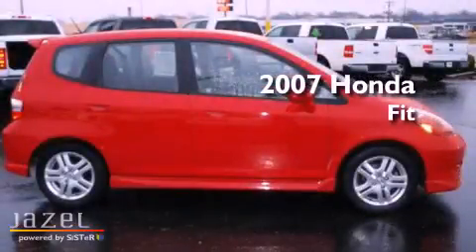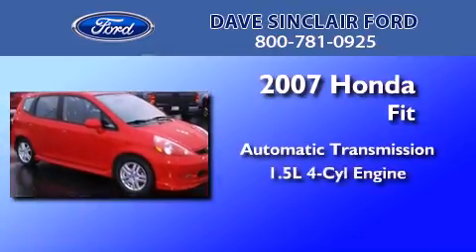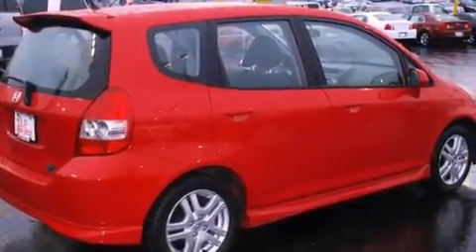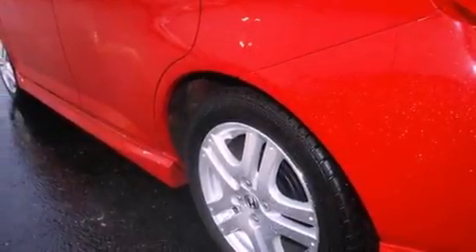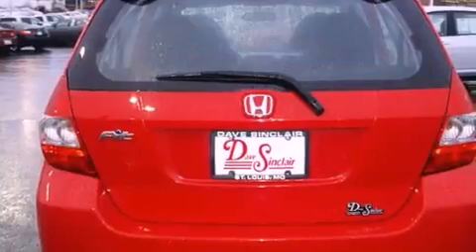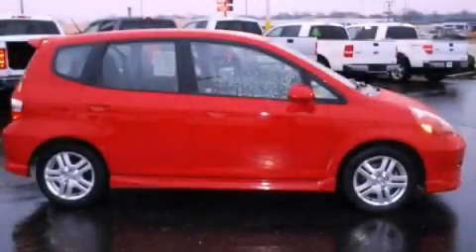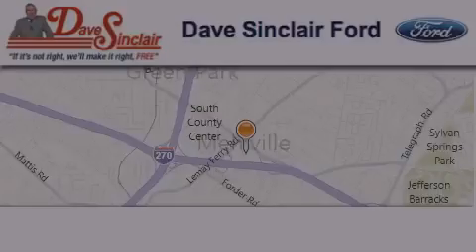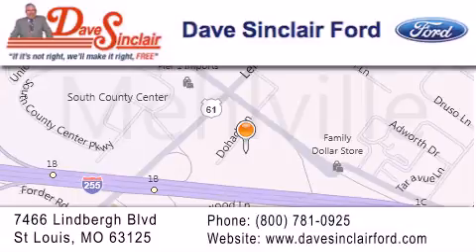2007 Honda Fit Kirkwood MO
Year : 2007
 Make : Honda
 Model : Fit
 Engine : 1.5L
 Trans . : automatic
 Exterior : Milano Red - (Red)
 Miles : 77,348
 Interior : Black Cloth
 Stock : C2058301

 7466 Dave Sinclair Memorial Highway

 Used 2007 Honda Fit St. Louis MO